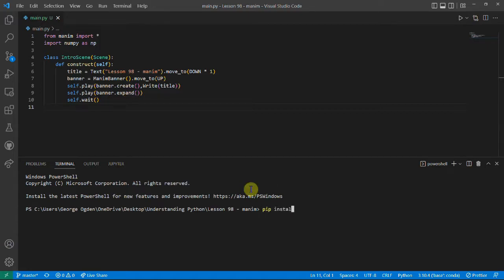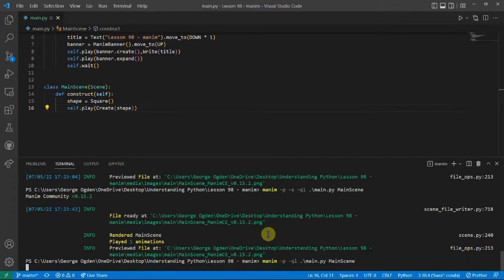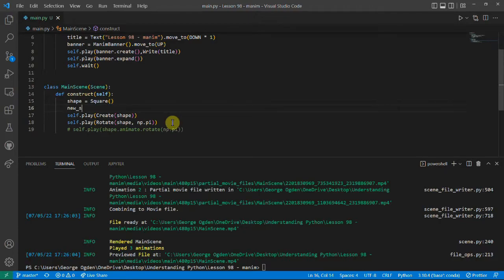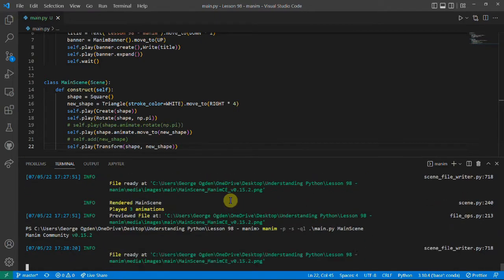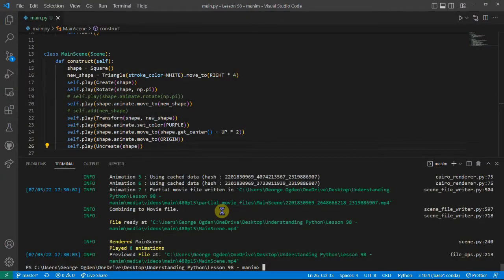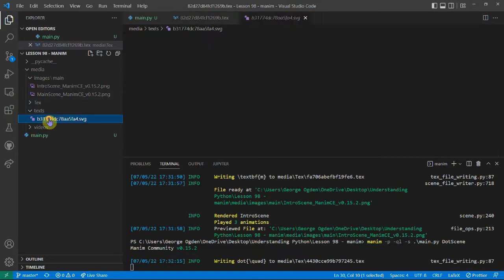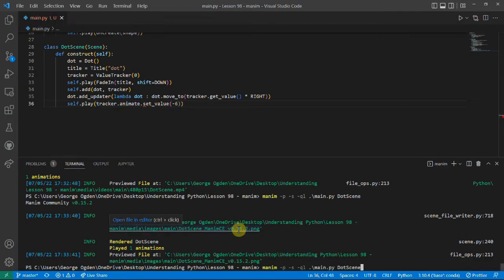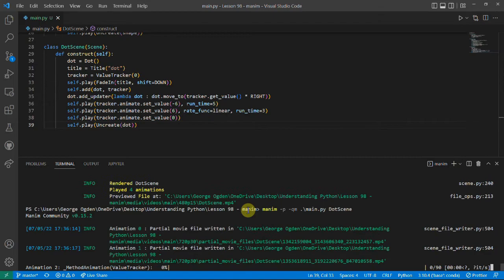Understanding Python: Lesson 98 - manim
Gain an overview of the manim library to create beautiful animations.

Happy learning!